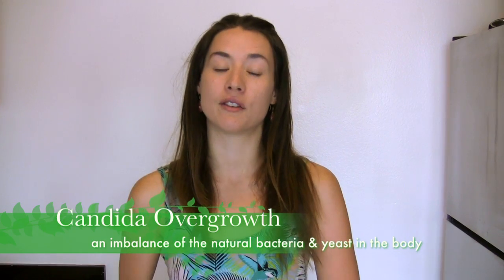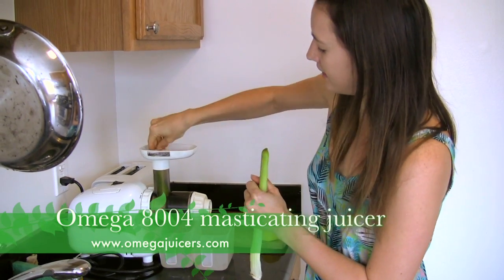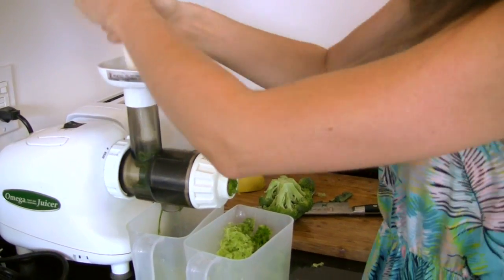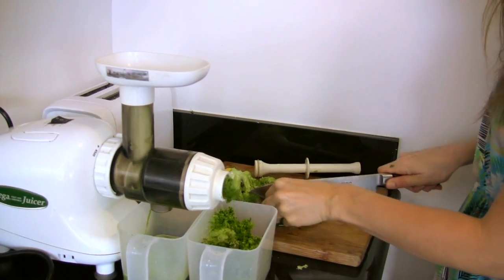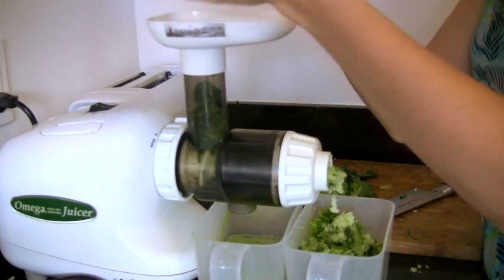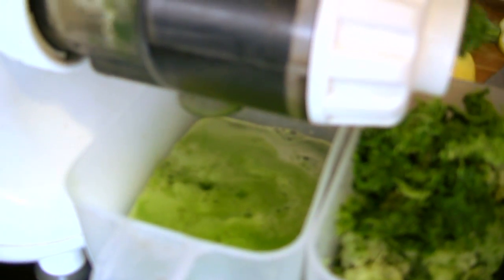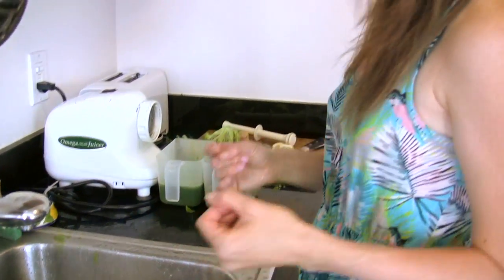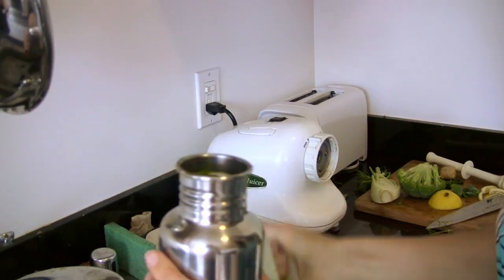The Best Green Juice Recipe Ever!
Using the Omega 8004 juicer, Whitney took inspiration from a recipe in Kris Carr's Crazy Sexy Diet book and made this healthy, anti-candida friendly vegetable drink that is packed with nutrition!

►MENTIONED:
Crazy Sexy Diet
Omega Juicer